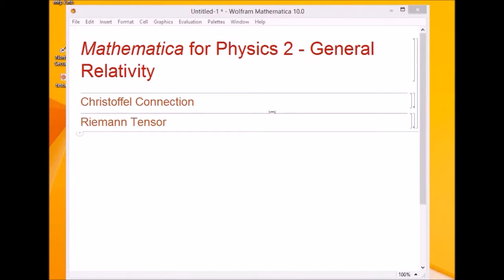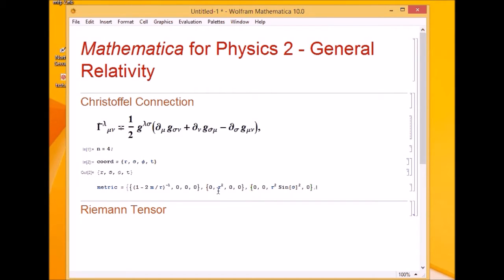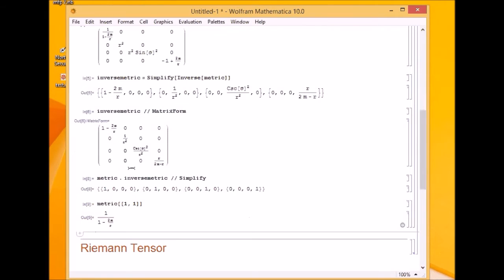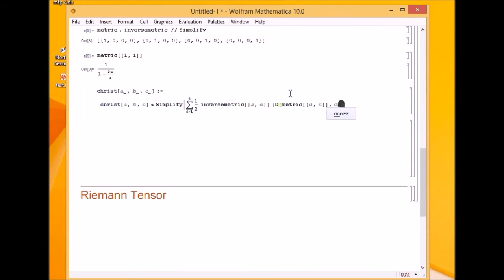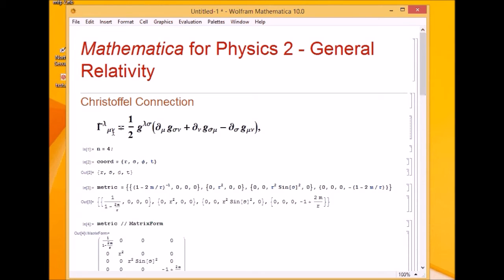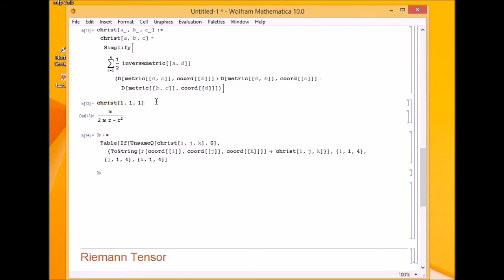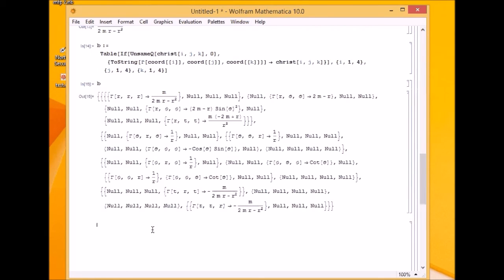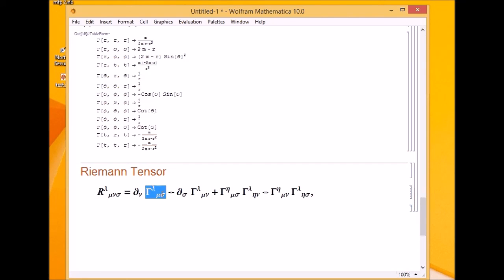Mathematica for Physics 2 - General Relativity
Mathematica for Physics Module 2 . In this video I will show you how to do General Relativity calculations in Mathematica